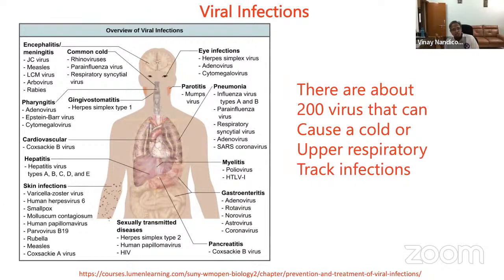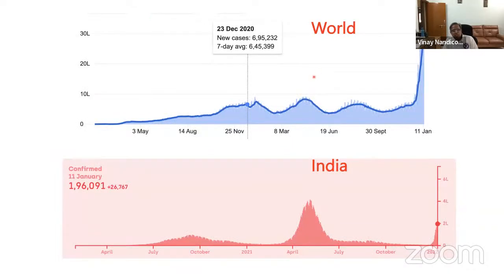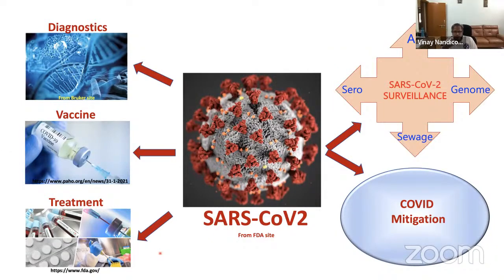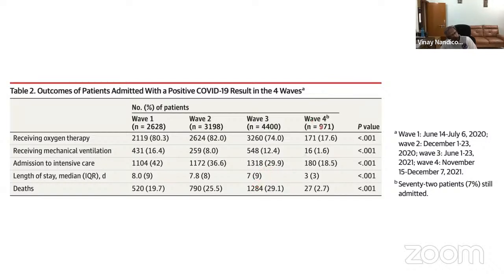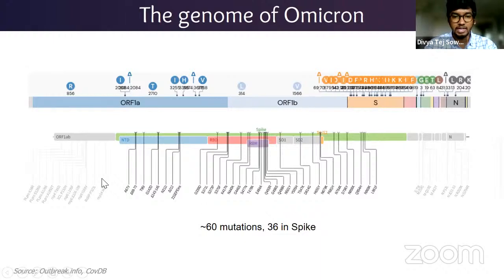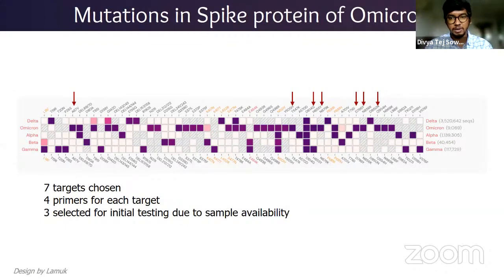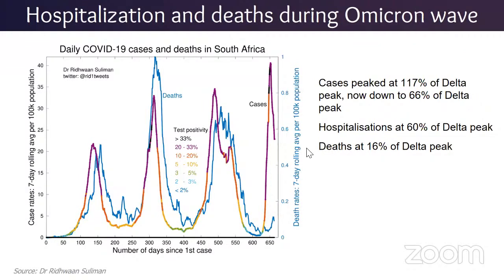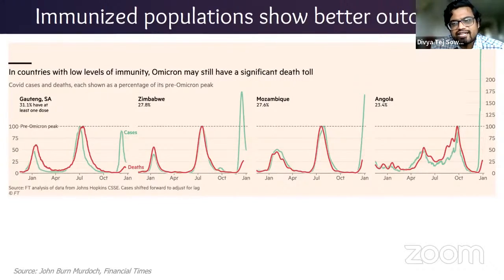Understanding Omicron and COVID-19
What exactly is the Omicron variant of coronavirus? What symptoms does it cause? Do existing COVID-19 vaccines work on them? How can we stop this variant and others? Listen to our scientists involved in COVID-19 mitigation discuss all of these.